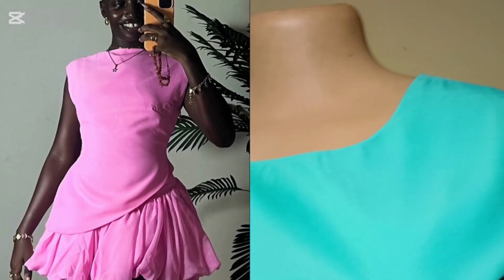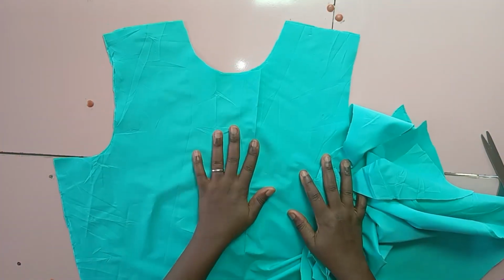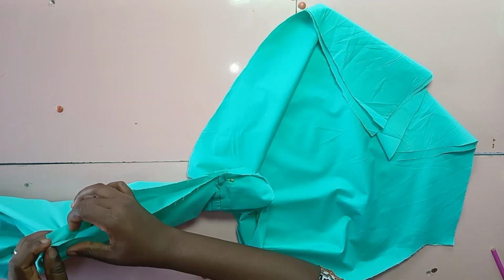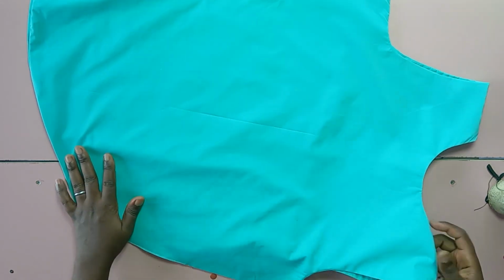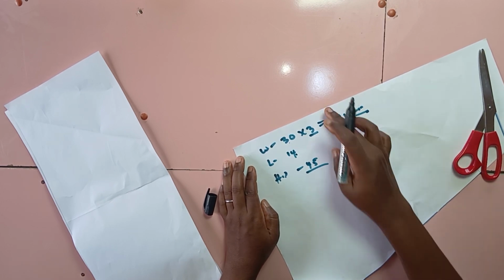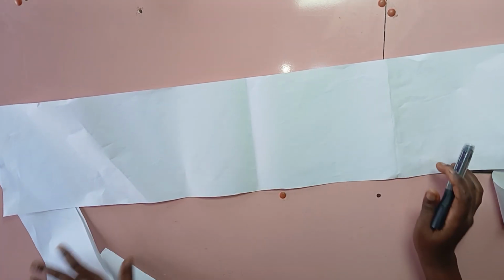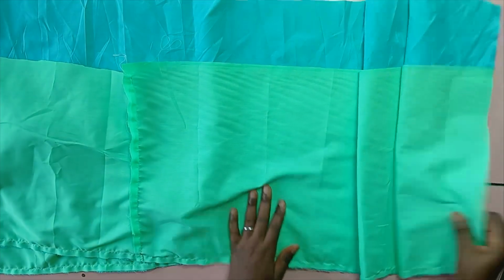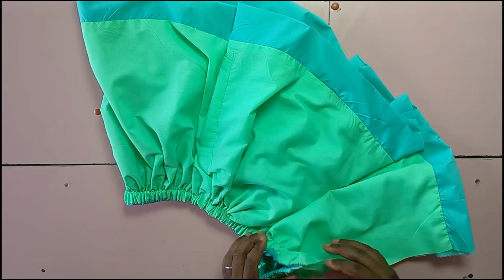How to Cut and Sew Bubble skirt with an asymmetric hemline top. How to sew a balloon skirt.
In this video I will show you how to sew Asymmetric bustier with front Lacing this is a step by step tutorial